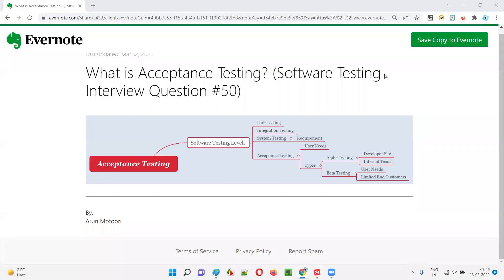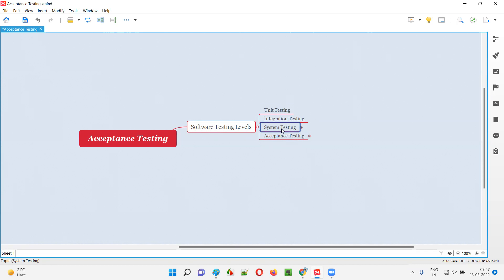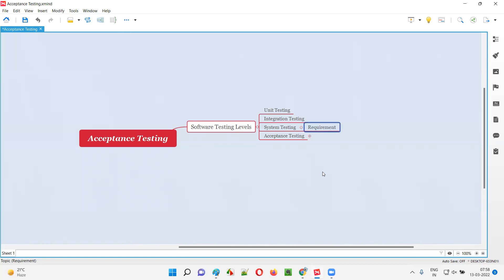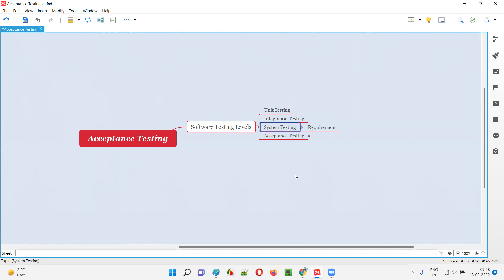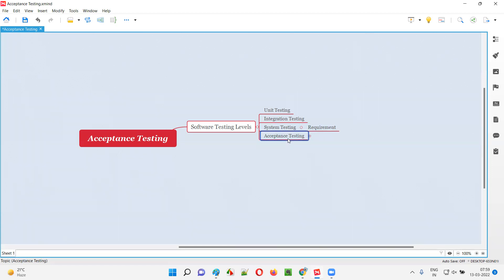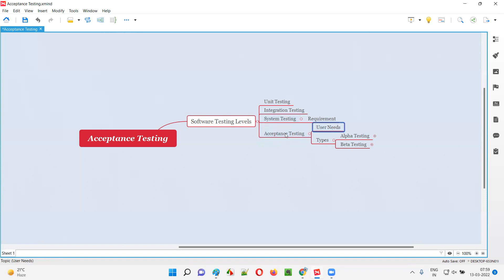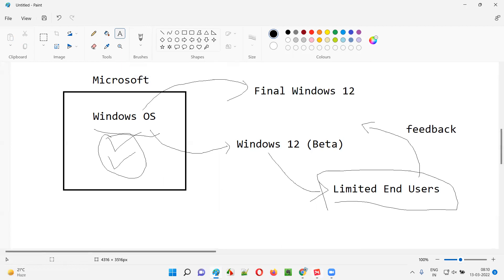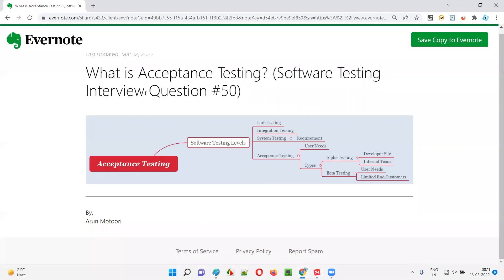What is Acceptance Testing? (Software Testing Interview Question #50)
In this session, I have answered one of the Software Testing interview questions i.e. What is Acceptance Testing ?